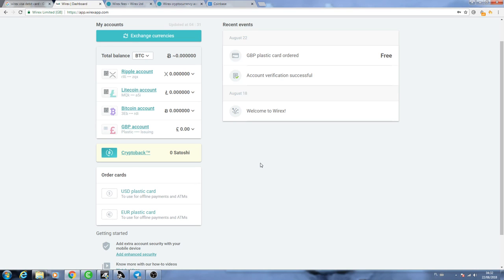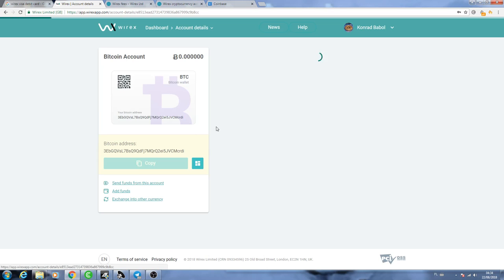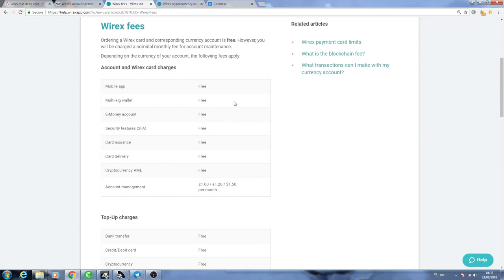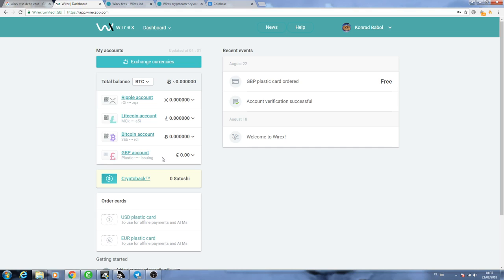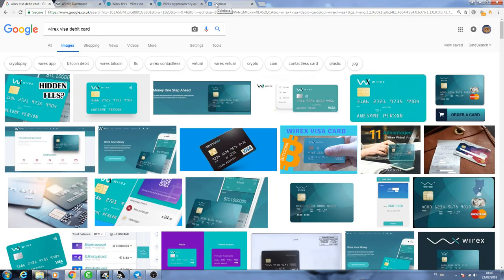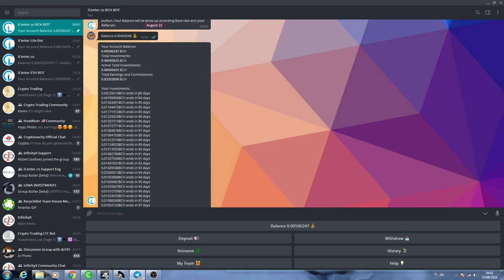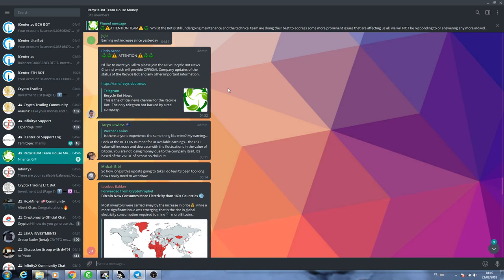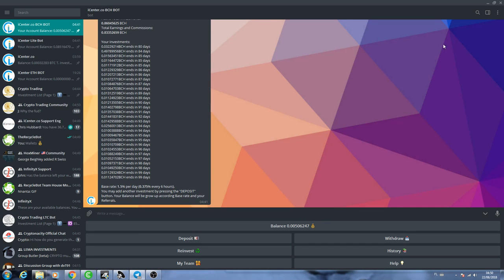Wirex Bitcoin Visa Debit Card pay for anything with your BTC and other altcoins!